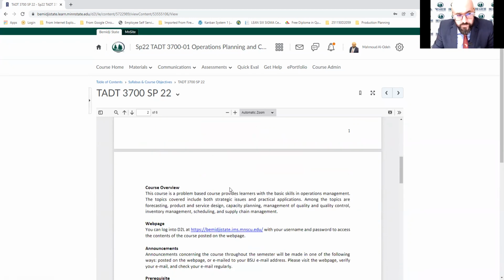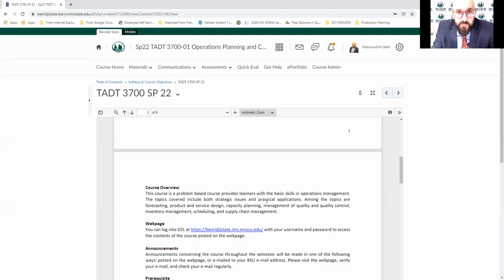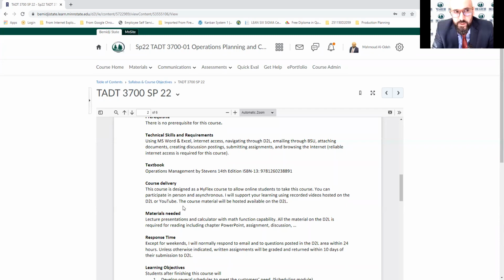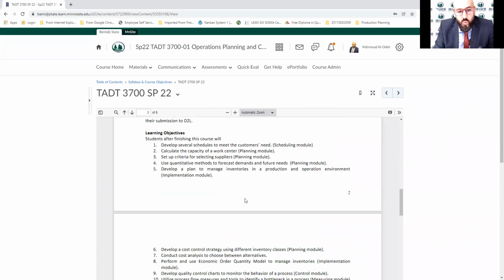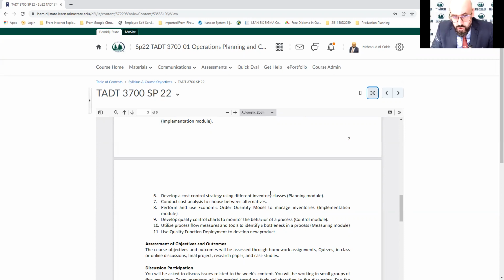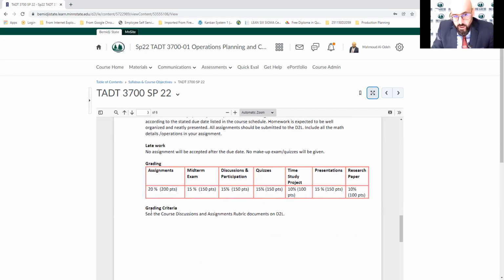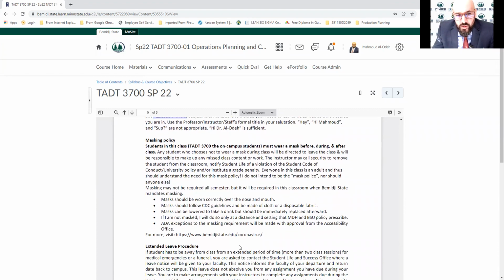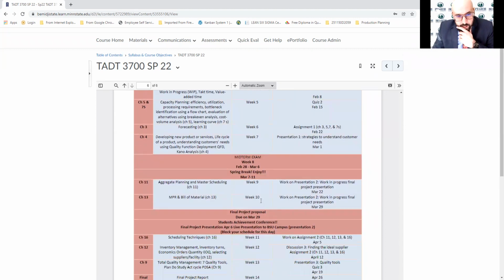Course overview and expectations - TADT 3700